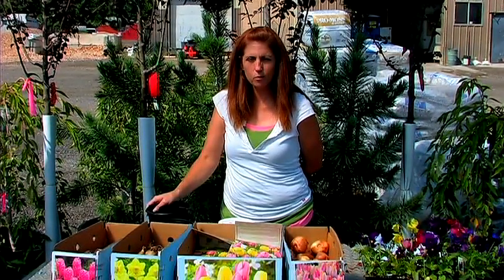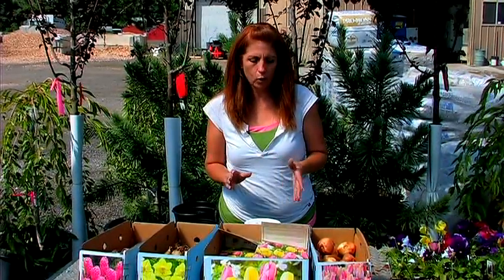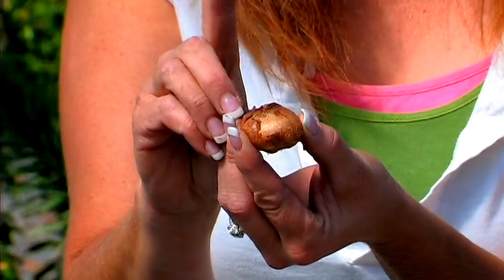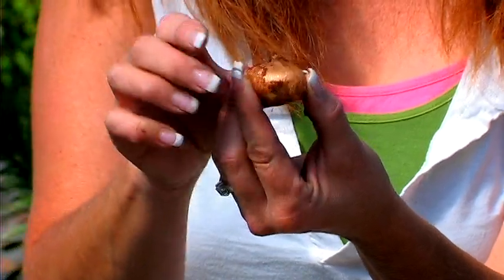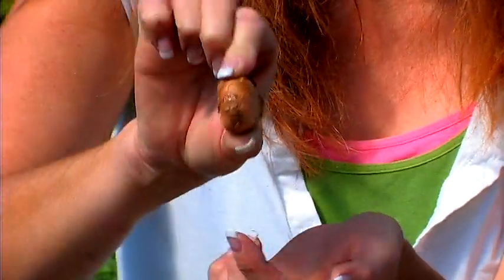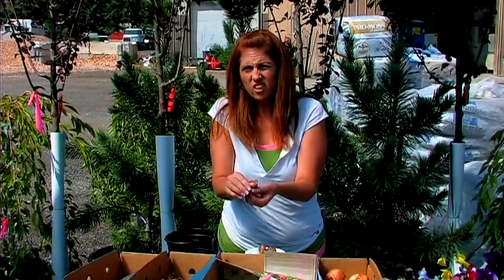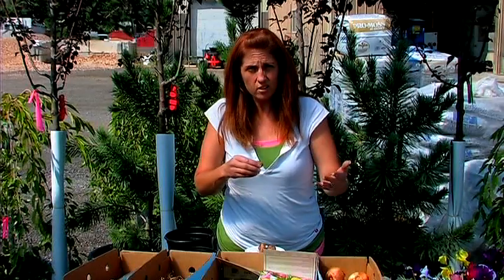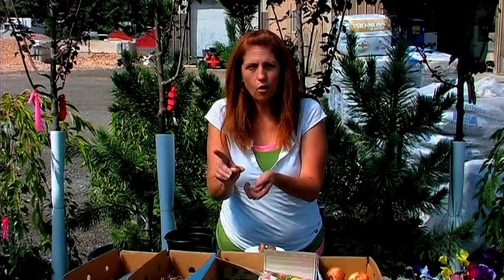Planting & Growing Flower Bulbs : How to Plant Crocuses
A crocus flower bulb, which looks good in masses, needs to be planted in the fall so that it goes through a cold, dormant period. Plant crocuses, one of the earliest blooming bulbs in the spring time, with tips from an experienced gardener in this free video on flower bulb gardening.

Expert: Jessica Smith
Bio: Jessica Smith has worked in the gardening business for more than 22 years. She currently manages Blands Nursery in West Jordan, Utah.